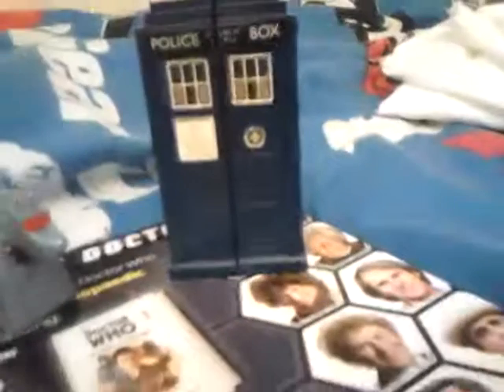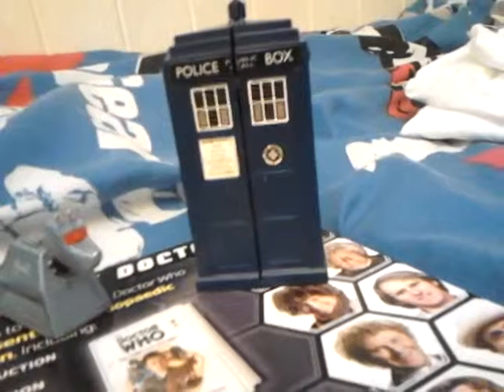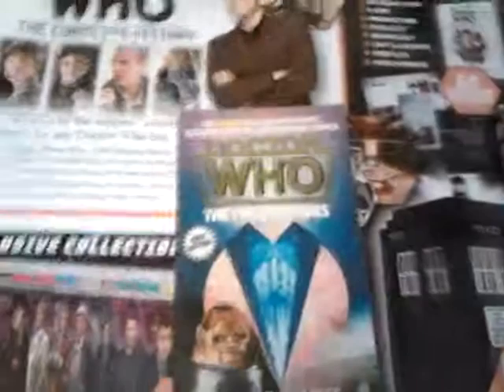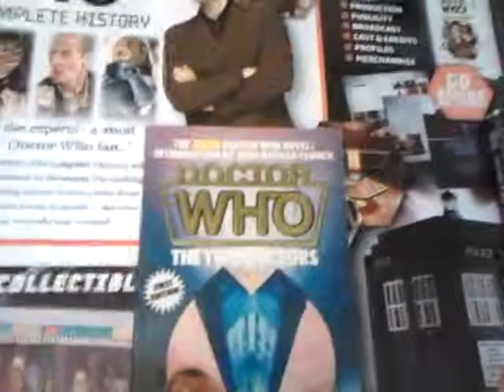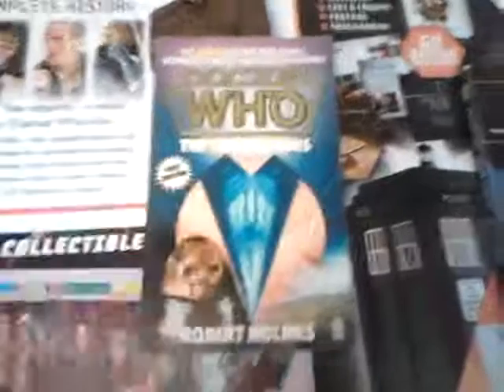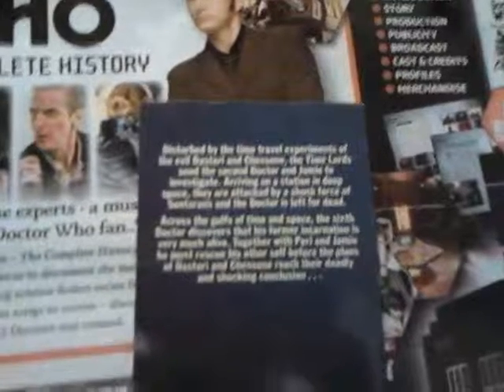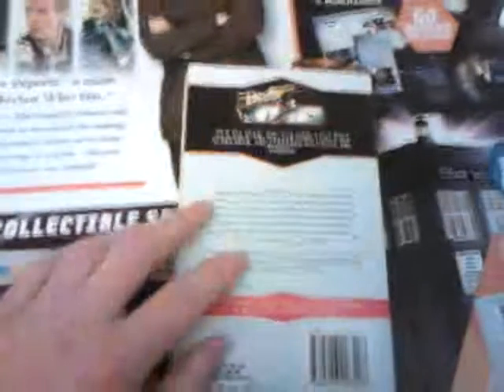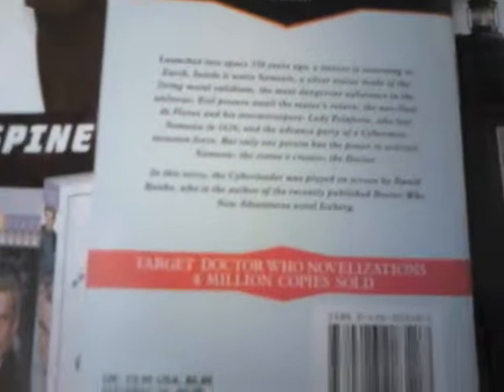Doctor who target books 6th and 7th doctors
Sylvester and Colin target books